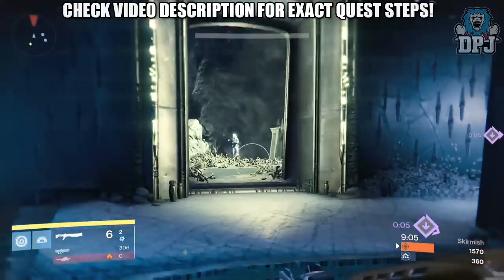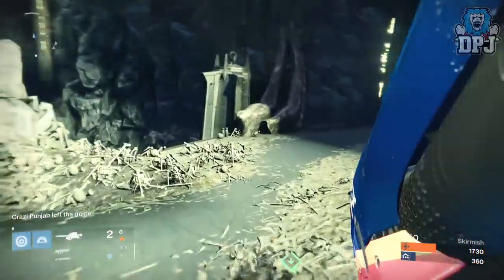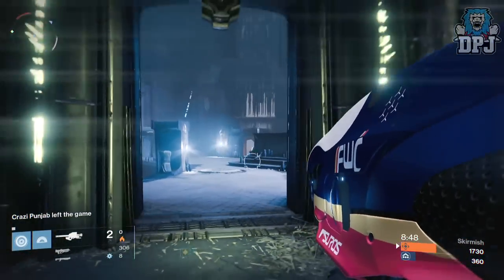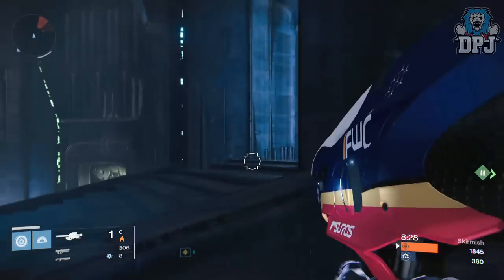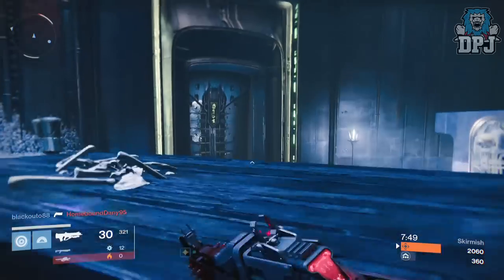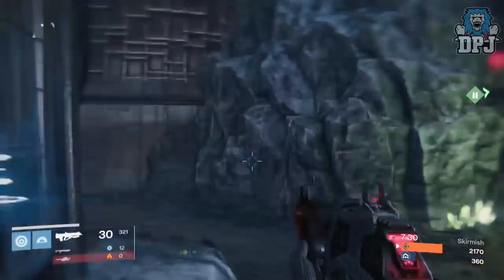Destiny: Crucible EXOTICS - Lord Shaxx Quest Line - Worth The Grind?